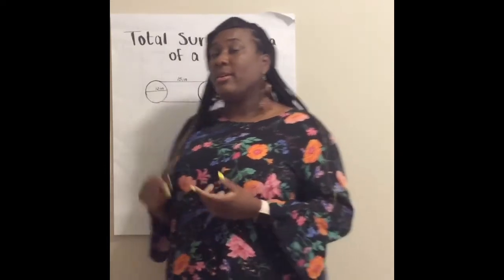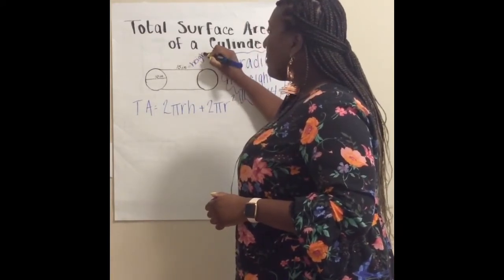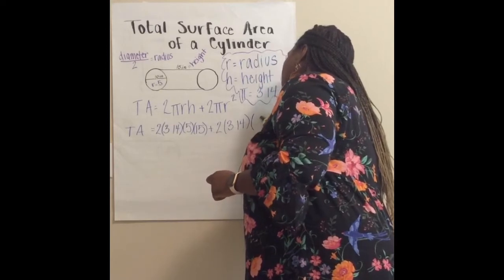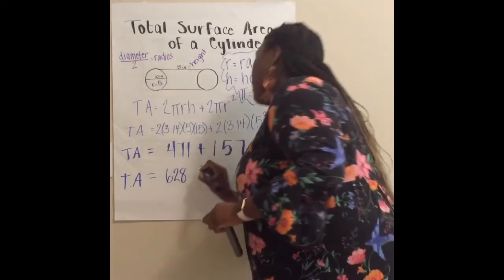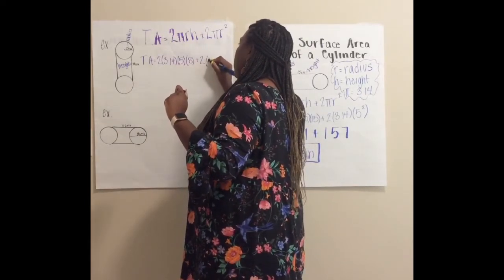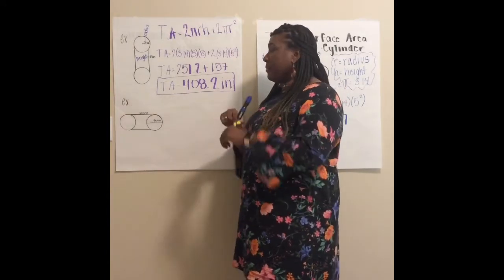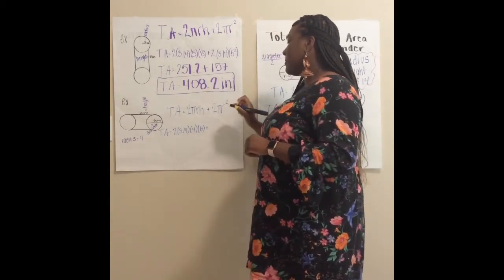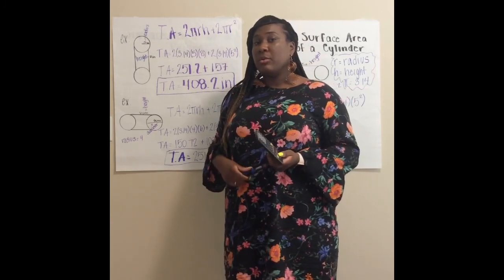Total Surface Area of a Cylinder